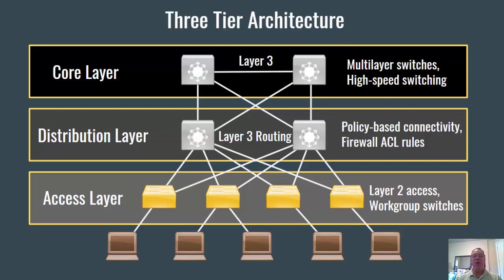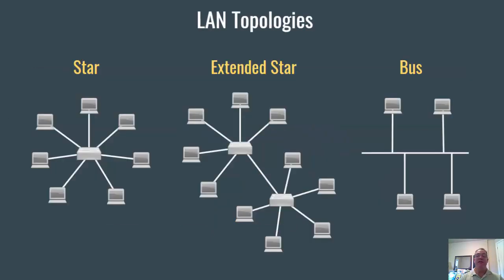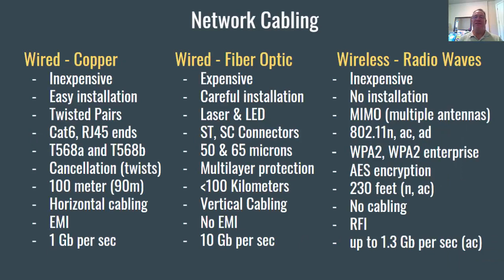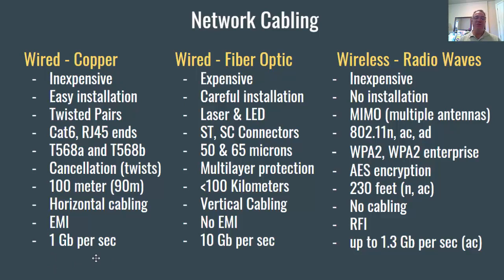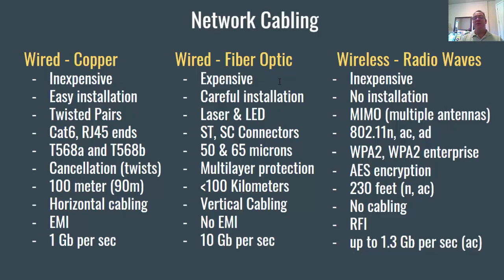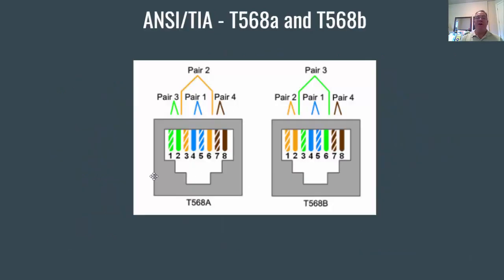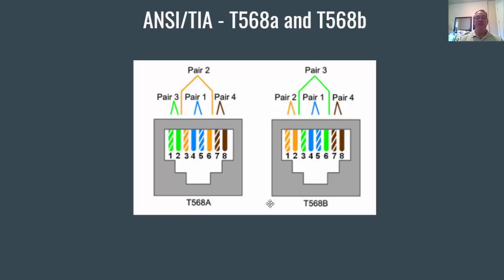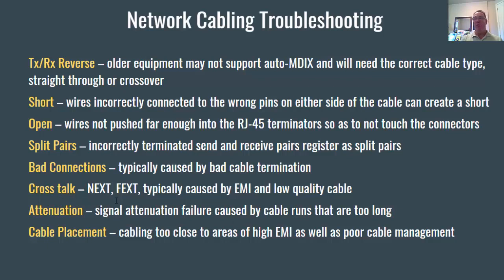The Three Layer Hierarchical Model, Topologies and Layer 1 Cabling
A short presentation on important topics in the Cisco CCNA. The three layer hierarchical networking model, LAN and WAN topologies and network cabling. I also discuss the pinouts for T568A and T568B connectors.